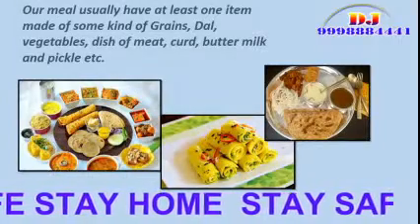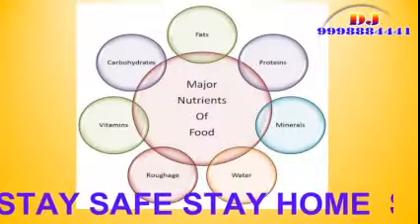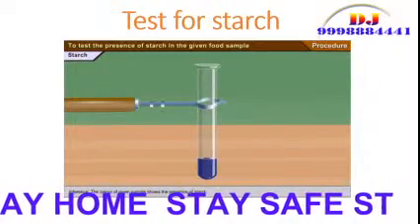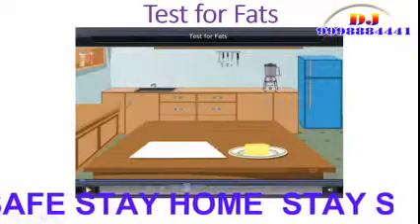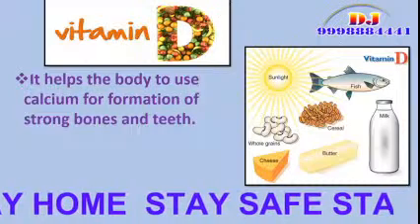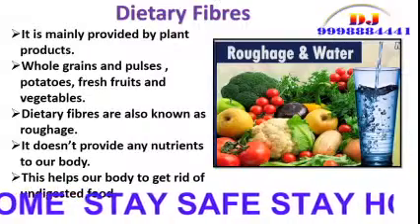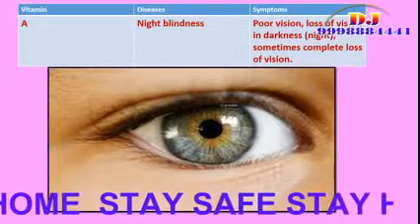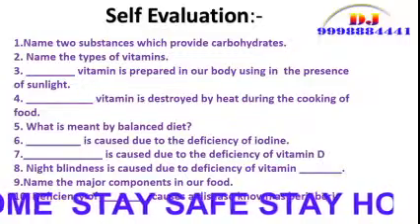Class 6 Science Ch 2 Components of Food.